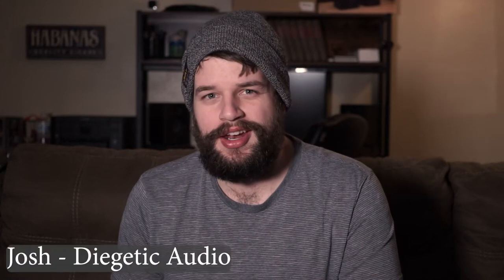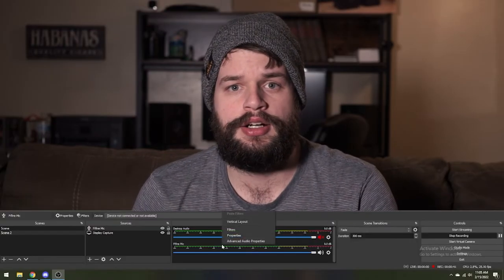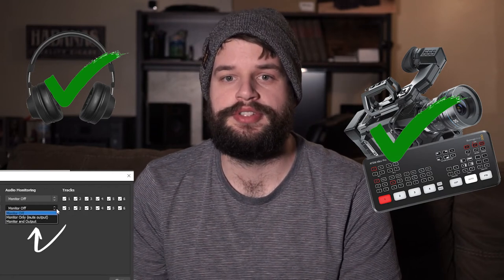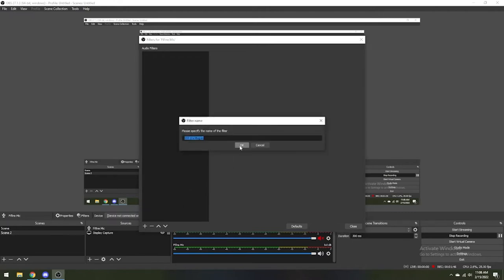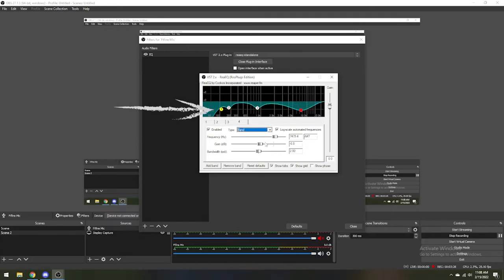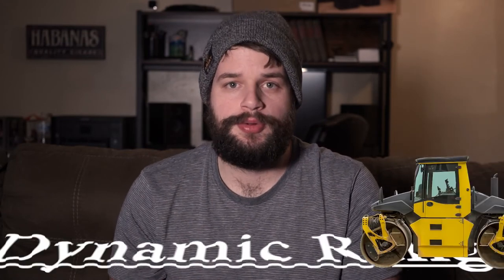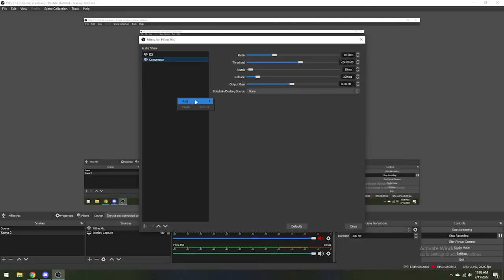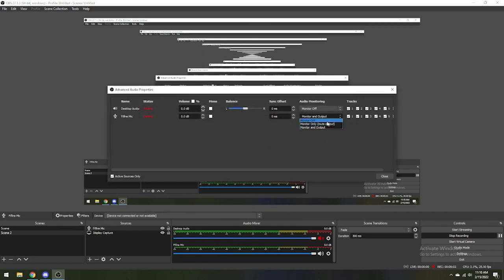Get Professional Audio with Compression and EQ in OBS Studio!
Starting With OBS can be Confusing, and the Audio filters are no different! Here, I make it easy to get Professional Quality audio from OBS Studio.

Chapters:
0:01 - Intro